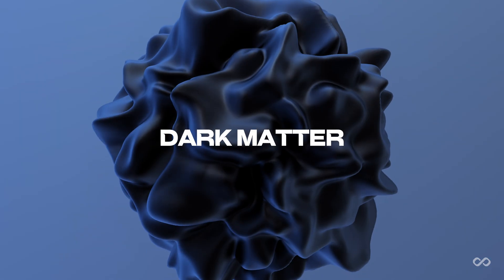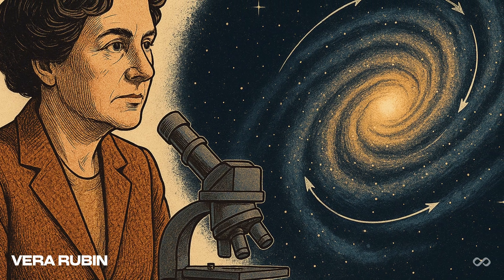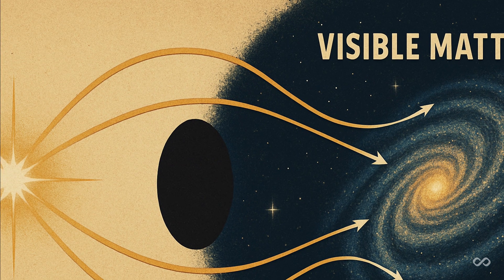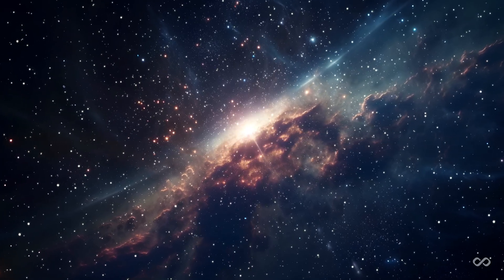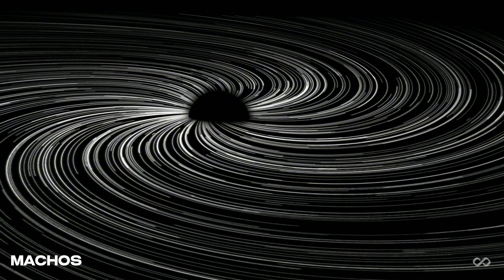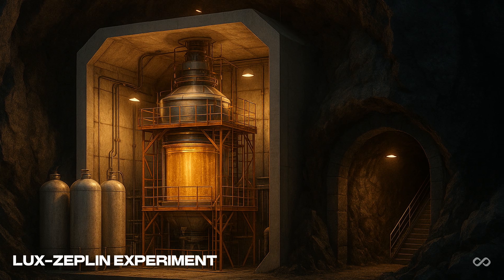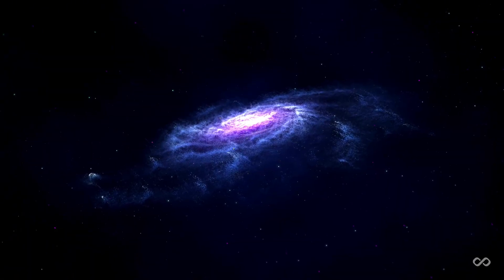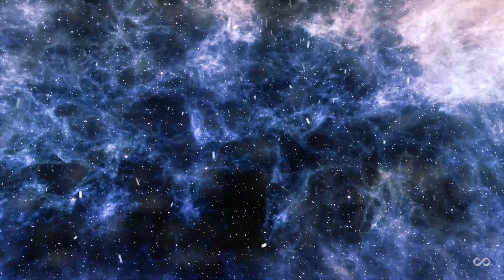Dark Matter: The Greatest Mystery in the Universe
What Is Dark Matter? Why does the universe behave as if there’s five times more mass than we can actually see? In this episode of infinitMIND, we explore one of the most baffling mysteries in modern science—dark matter.

From the strange movement of galaxies to gravitational lensing and the cosmic microwave background, scientists have uncovered indirect evidence of a powerful, invisible force that shapes the cosmos. But despite decades of research and experiments deep underground and at particle accelerators like CERN, we still don’t know what dark matter actually is.

🌌 Could it be WIMPs, axions, sterile neutrinos—or something far more exotic? Could it even mean our understanding of gravity is incomplete?

Video Chapters:
Introduction: 00:00
What is Dark Matter?: 00:48
The Clues We Have: 01:49
The Leading Theories: 03:08
The Search So Far: 04:35
Are We Asking the Right Questions: 05:31
Outro: 06:17

🧠 If you’re curious about space, astrophysics, or the hidden structure of the universe, this is a must-watch.